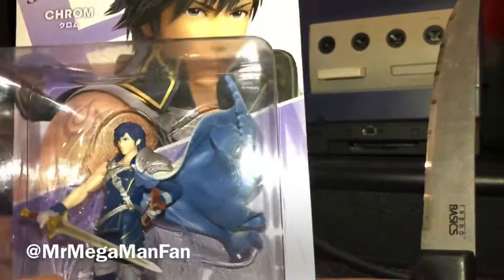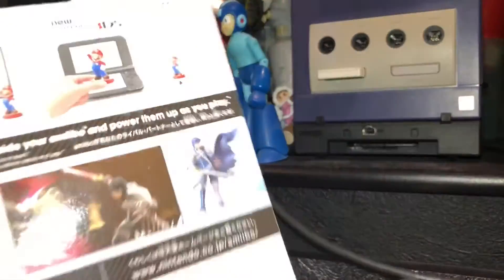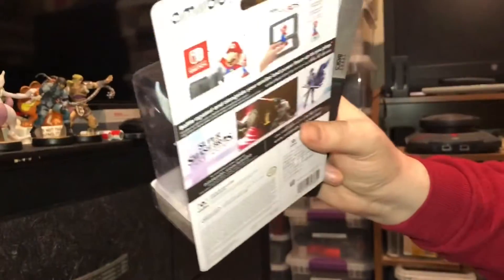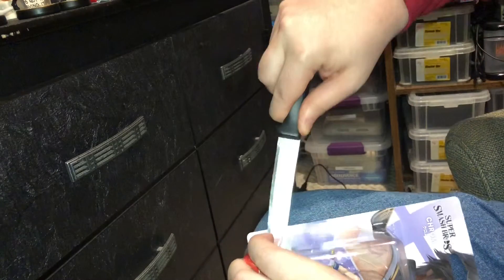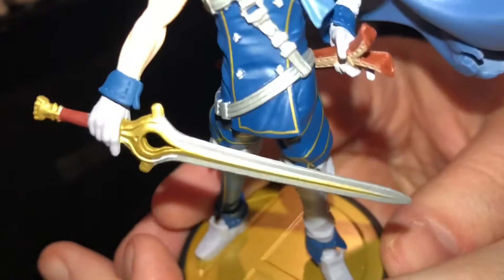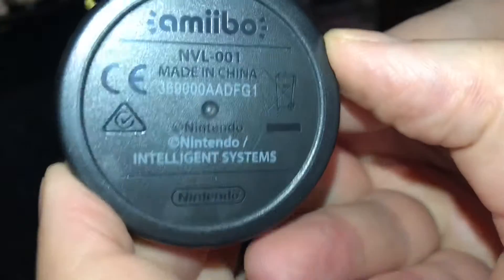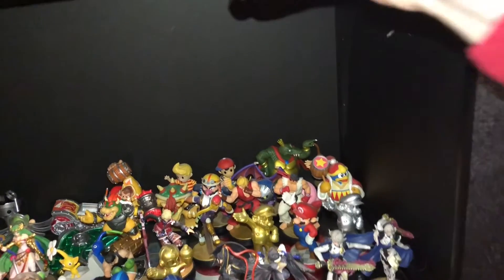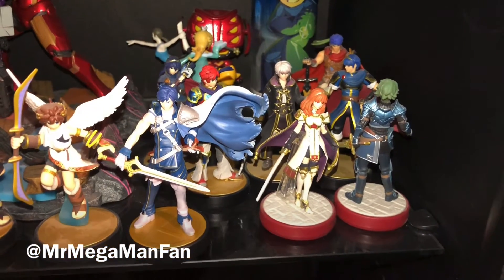New Amiibo Friday! Chrom Unboxing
Better late than never, it's an official Chrom for Super Smash Bros. Unlimited! It's not like there wasn't already a Fire Emblem version of Chrom as an Amiibo, but now if you really want to go that extra mile you can have two DIFFERENT versions of Chrom. It's not like there aren't 20 bazillion versions of Link, so give Chrom a couple, why the heck not? Likes, comments and shares are always appreciated.